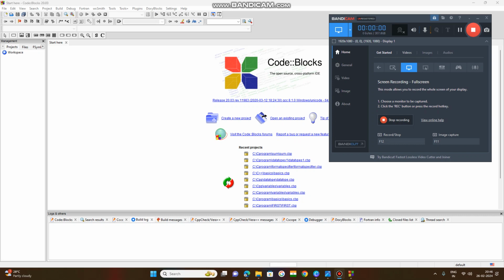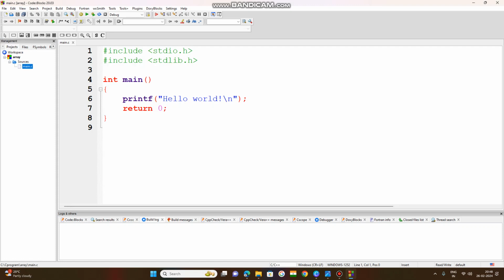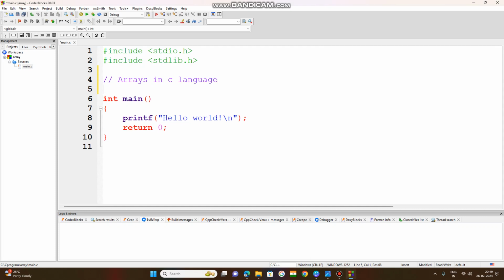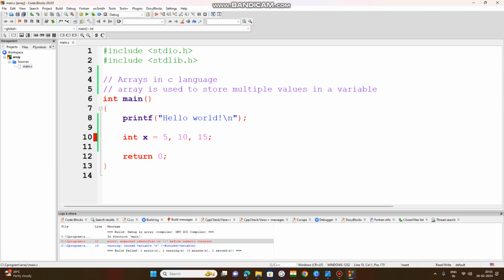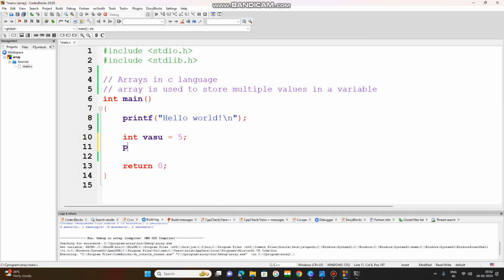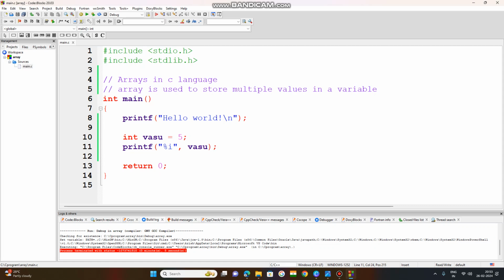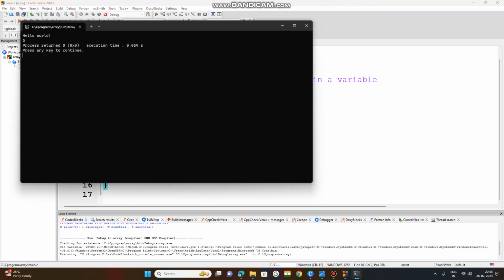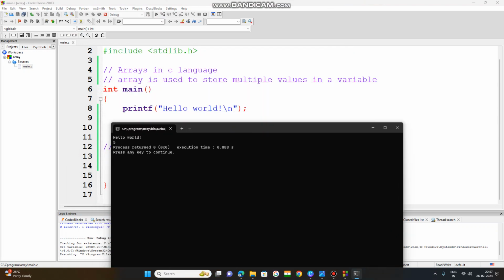PART1:: ARRAYS IN "C", CREATION OF ARRAY ,